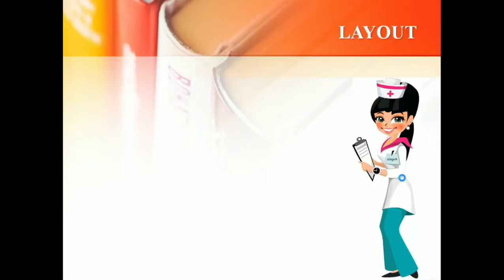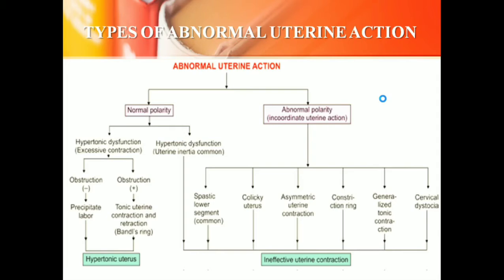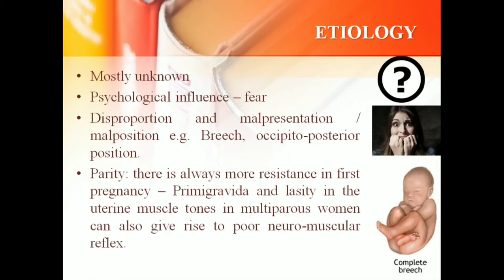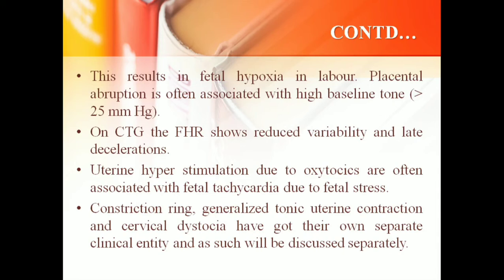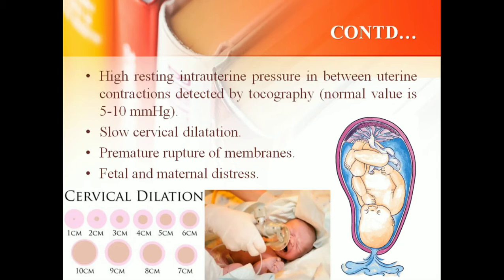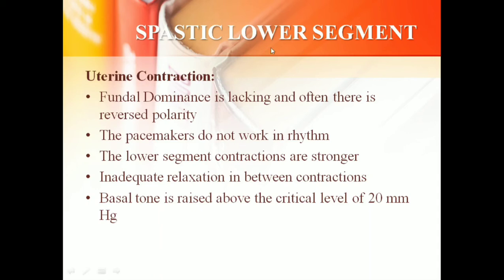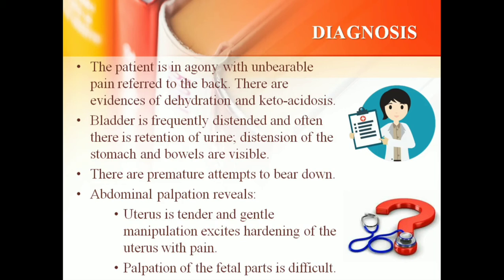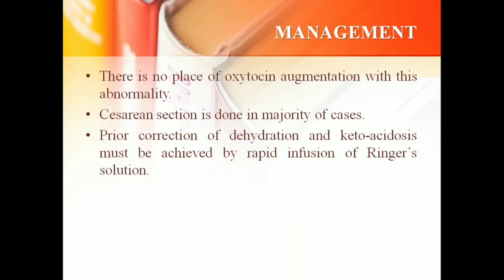In-coordinate Uterine Action